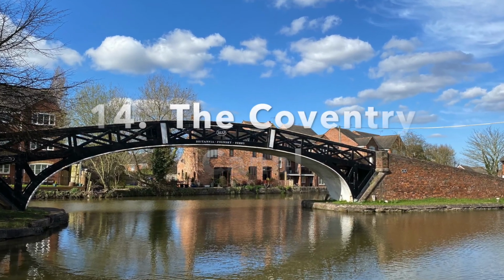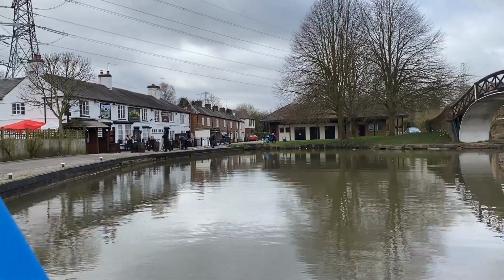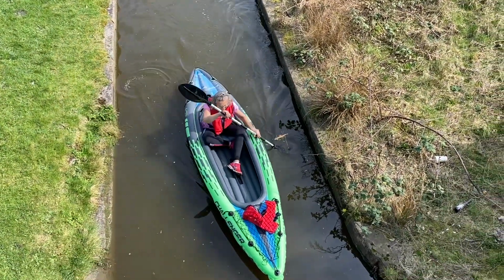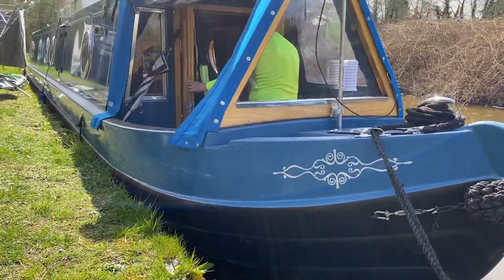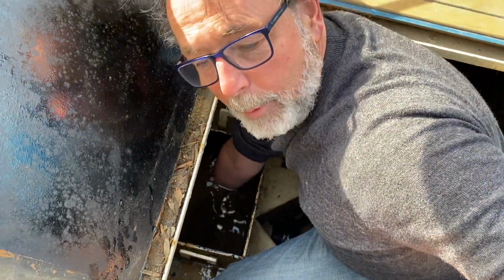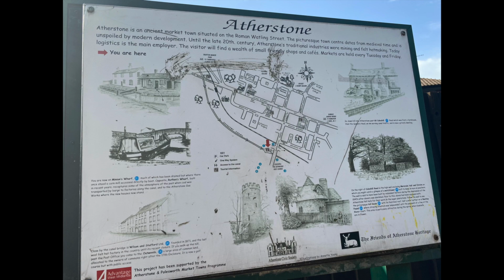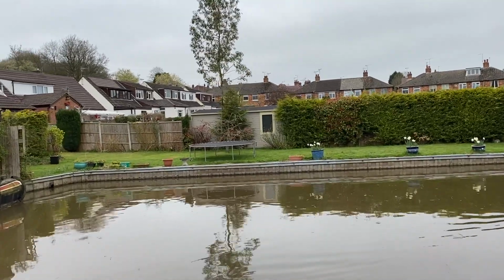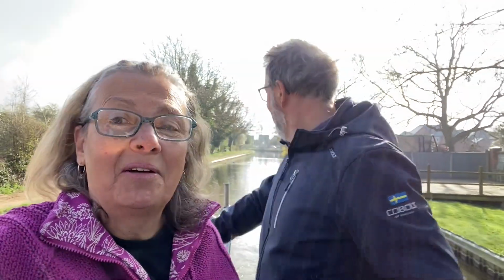15 The Coventry Canal to Fazeley Junction HD 1080p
We travel up the Coventry canal, taking in all the beauty of the canal in spring, finishing this leg of our journey at Fazeley junction with a little time for tennis and kayaking along the way.